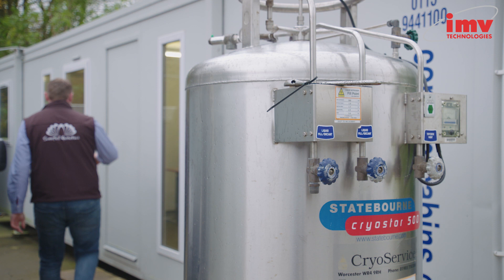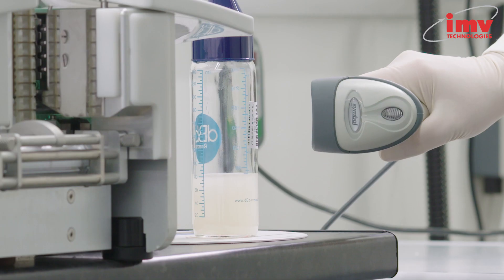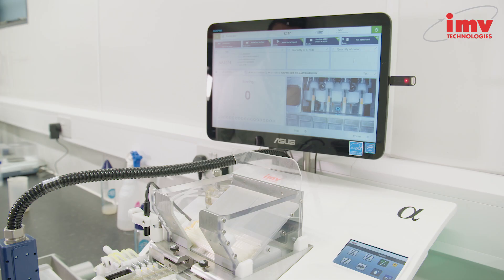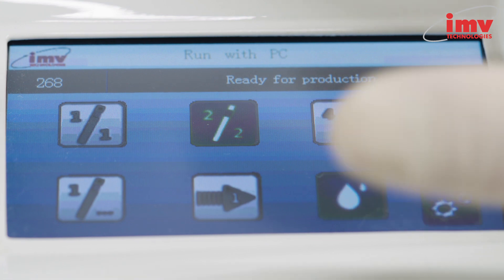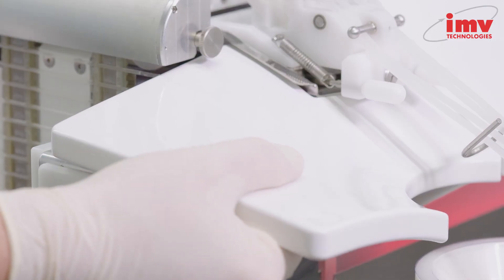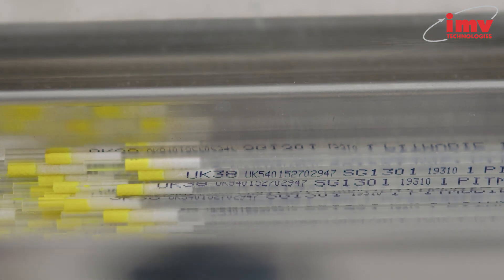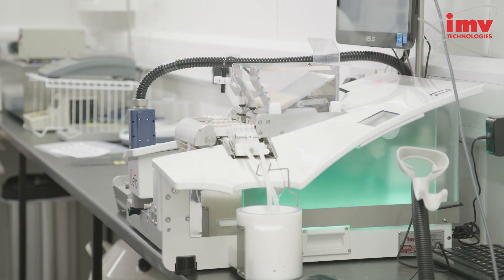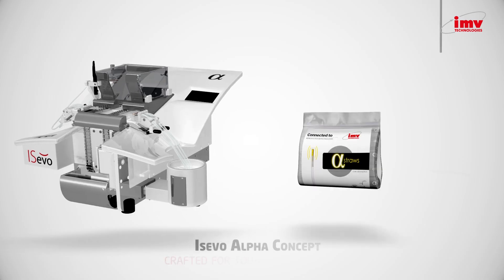ISevo Alpha & Alpha straws Testimonial: Scawfell Genetics — IMV Technologies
At Scawfell Genetics, James Hazard, co-founder, chose the ISevo Alpha filling machine, combined with Alpha straws, to help insure he and his team provide the best product possible. With streamlined automation, improved construction, and consistent performance, Scawfell Genetics can continue to bring their customers unmatched quality.

The ISevo Alpha and Alpha straws, crafted for today's laboratories.